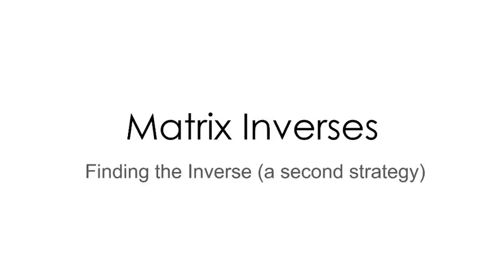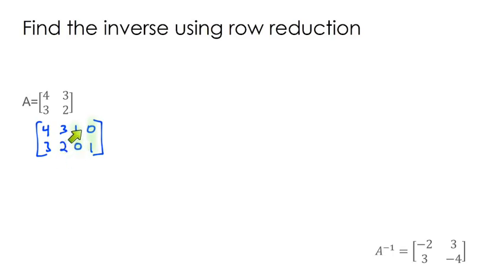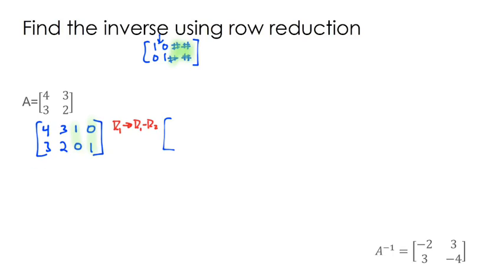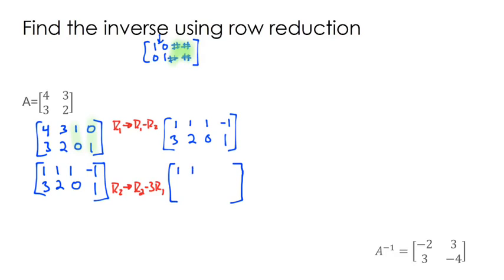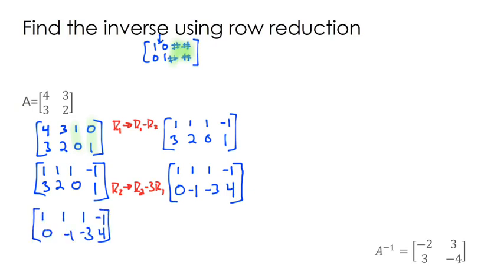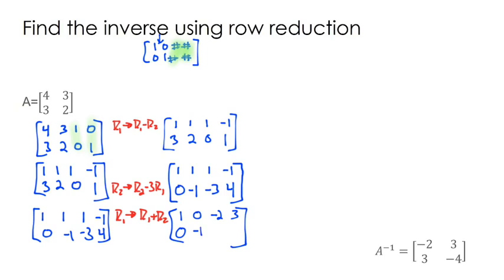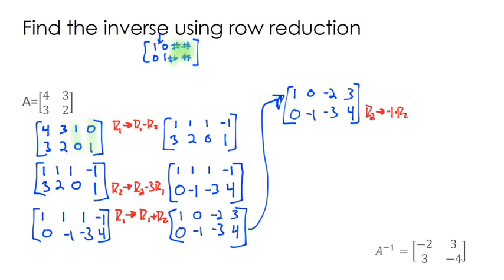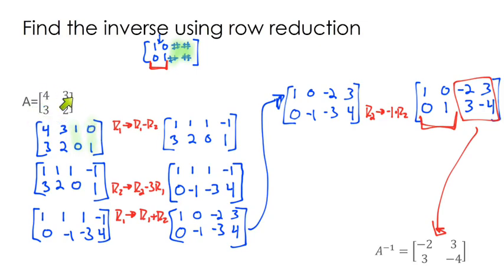Finding a matrix inverse with row reduction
In this video, we calculate an inverse matrix using row reduction.